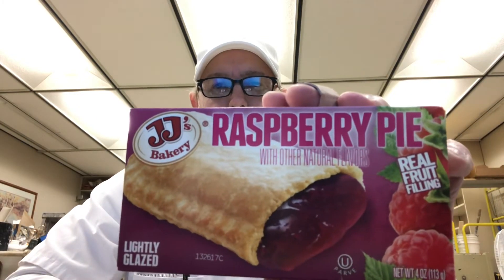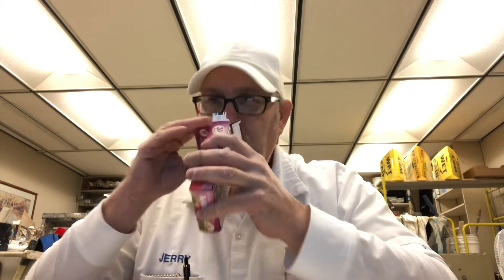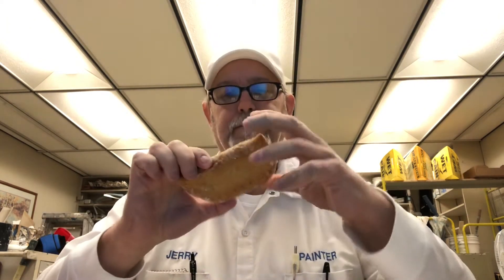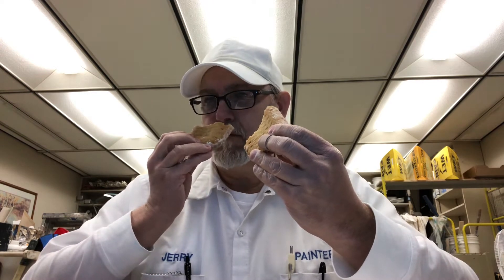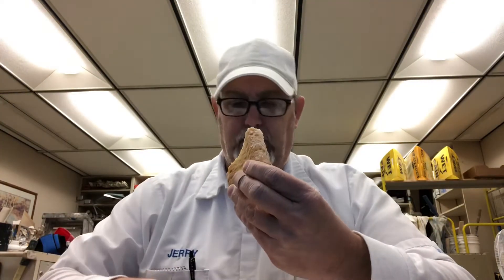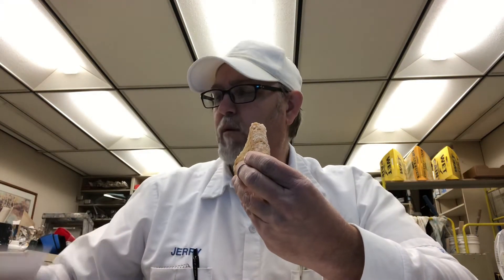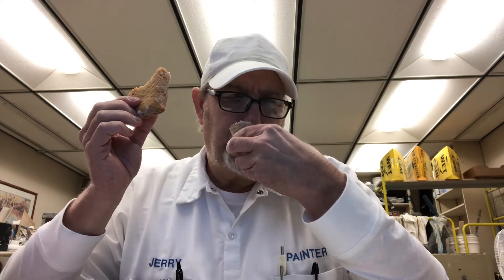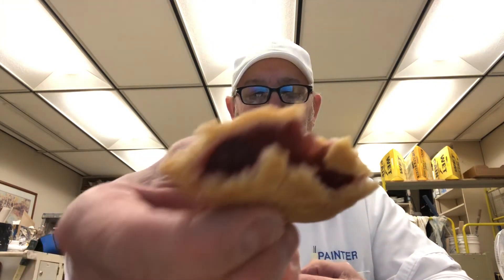JJ’s Bakery Raspberry Pie (Lightly Glazed) # The Beer Review Guy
Real Fruit Filling, with other Natural Flavors.